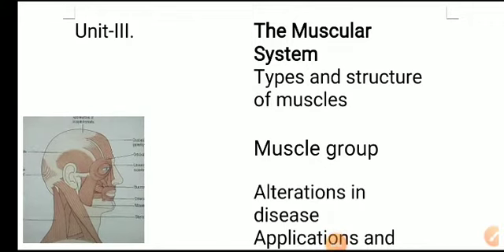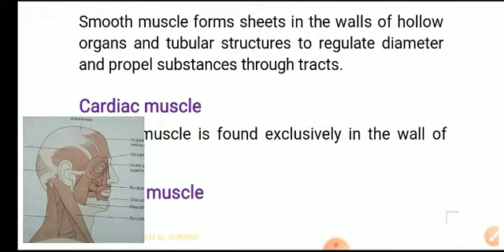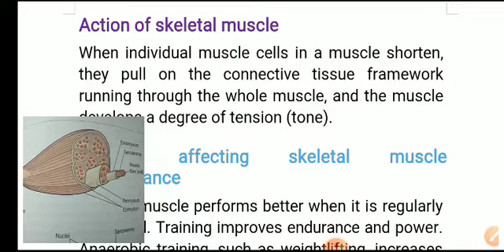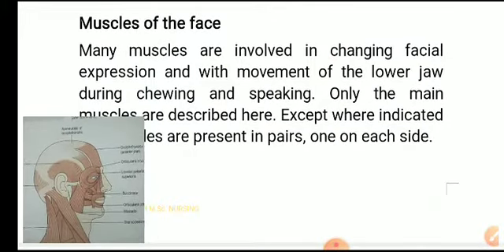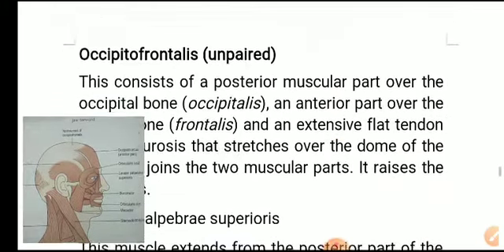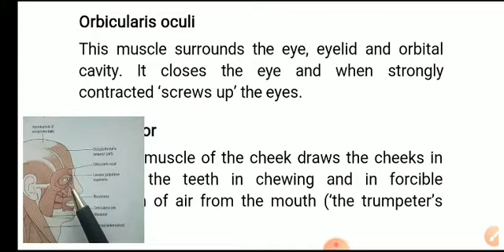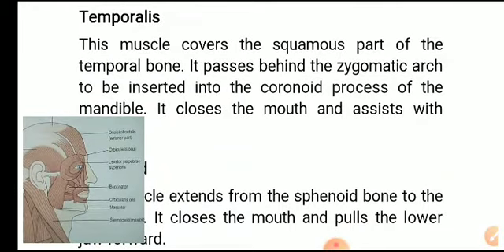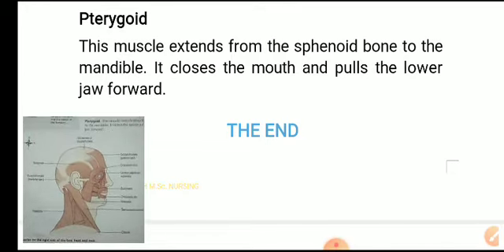Muscle tissue & Facial muscles (Anatomy and Physiology Unit-3) B.Sc. Nsg & G.N.M 1st year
Muscle tissue

Muscle cells are specialised contractile cells, also called fibres. Three types of muscle tissue are identified: smooth, cardiac and skeletal, each differing in structure, location and physiological function.

Smooth muscle
Smooth (involuntary or non-striated) muscle is not under conscious control. The cells are small, have one nucleus and are spindle shaped.
Smooth muscle forms sheets in the walls of hollow organs and tubular structures to regulate diameter and propel substances through tracts.

Cardiac muscle
Cardiac muscle is found exclusively in the wall of the heart.

Skeletal muscle
This type of muscle is also called voluntary muscle because there is conscious control over it; these muscles are attached to bone via tendons, and are used to move the skeleton. It is also referred to as striped or striated muscle because of the characteristic banded pattern of the cells seen under the microscope.

Organisation of skeletal muscle (Fig. 16.54)
A muscle consists of a large number of muscle fibres. The entire muscle is covered in a connective tissue sheath called the epimysium. Within the muscle, the cells are collected into separate bundles called fascicles, and each fascicle is covered in its own connective tissue sheath called the

perimysium. Within the fascicles are the individual muscle cells, each wrapped in a fine connective tissue layer called the endomysium.

Figure 16.54 Organisation within a skeletal muscle. A. A skeletal muscle and its connective
tissue. B. A muscle fibre (cell). C. A myofibril, relaxed and contracted.

Action of skeletal muscle
When individual muscle cells in a muscle shorten, they pull on the connective tissue framework running through the whole muscle, and the muscle develops a degree of tension (tone).

Factors affecting skeletal muscle performance
Skeletal muscle performs better when it is regularly exercised. Training improves endurance and power. Anaerobic training, such as weightlifting, increases muscle bulk because it increases the size of individual fibres within the muscle (hypertrophy). Ageing reduces the size of muscle fibres as well as their endurance and strength.

Principal skeletal muscles
Muscles of the face and neck (Fig. 16.58)

Figure 16.58 The main muscles on the right side of the face, head and neck.

Muscles of the face
Many muscles are involved in changing facial expression and with movement of the lower jaw during chewing and speaking. Only the main muscles are described here. Except where indicated  the muscles are present in pairs, one on each side.

Occipitofrontalis (unpaired)
This consists of a posterior muscular part over the occipital bone (occipitalis), an anterior part over the frontal bone (frontalis) and an extensive flat tendon or aponeurosis that stretches over the dome of the skull and joins the two muscular parts. It raises the eyebrows.
Levator palpebrae superioris
This muscle extends from the posterior part of the orbital cavity to the upper eyelid. It raises the eyelid.

Orbicularis oculi
This muscle surrounds the eye, eyelid and orbital cavity. It closes the eye and when strongly  contracted ‘screws up’ the eyes.

Buccinator
This flat muscle of the cheek draws the cheeks in towards the teeth in chewing and in forcible expulsion of air from the mouth (‘the trumpeter’s muscle’).

Orbicularis oris (unpaired)
This muscle surrounds the mouth and blends with the muscles of the cheeks. It closes the lips and, when strongly contracted, shapes the mouth for whistling.

Masseter
This is a broad muscle, extending from the zygomatic arch to the angle of the jaw. In chewing it draws the mandible up to the maxilla, closing the jaw, and exerts considerable pressure on the food.

Temporalis
This muscle covers the squamous part of the temporal bone. It passes behind the zygomatic arch to be inserted into the coronoid process of the mandible. It closes the mouth and assists with chewing.

Pterygoid
This muscle extends from the sphenoid bone to the mandible. It closes the mouth and pulls the lower jaw forward.

THE END